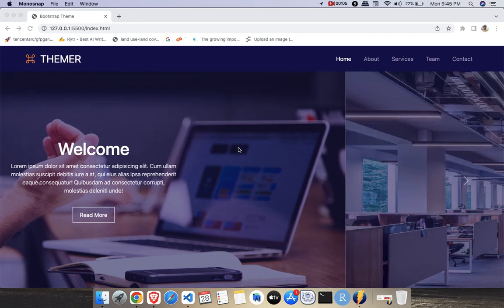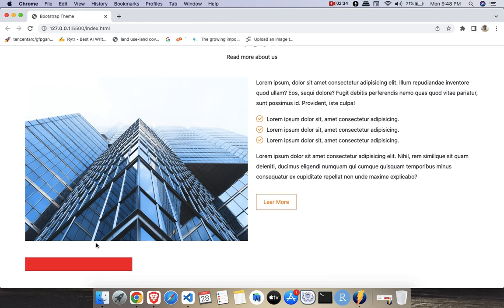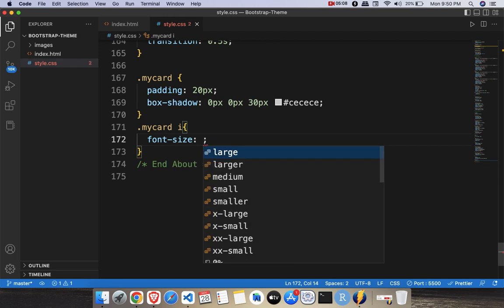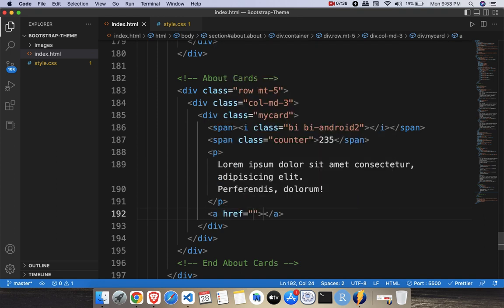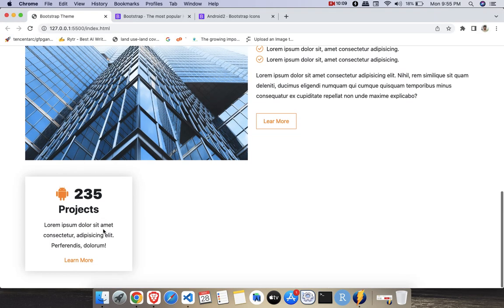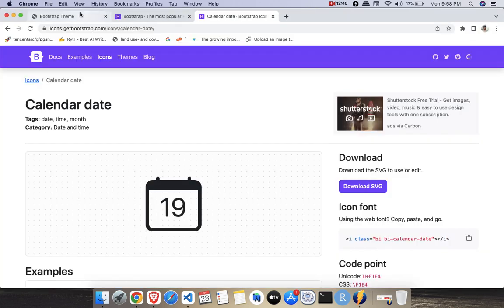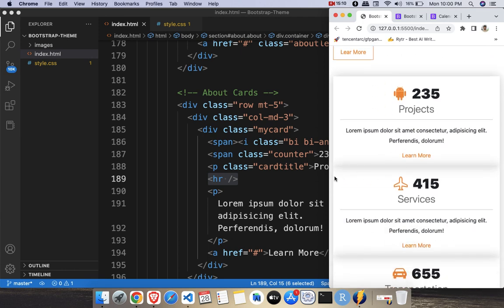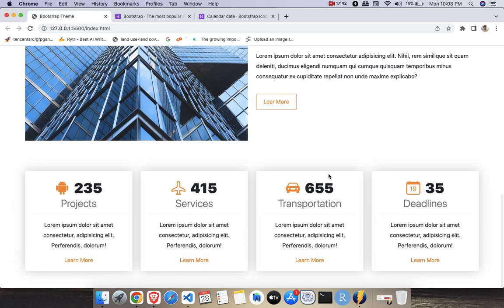4. Bootstrap-5 Project: Creating Theme | PART-4| Grid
In this video we are creating the about section for our theme with Bootstrap5